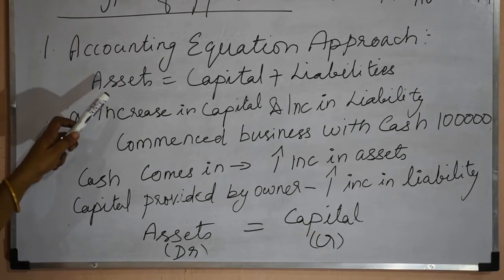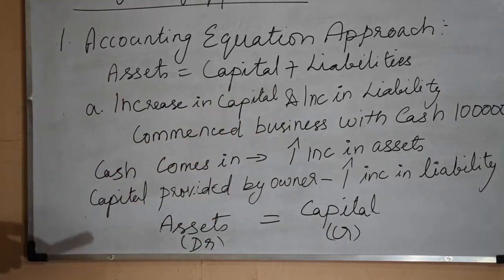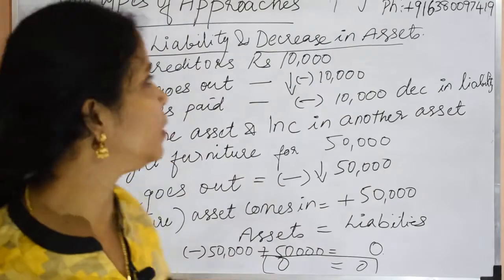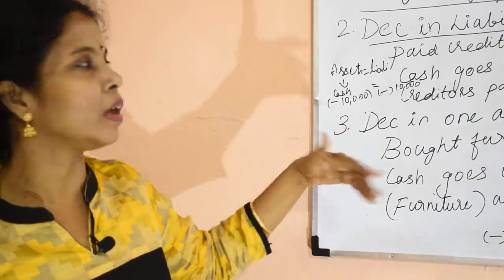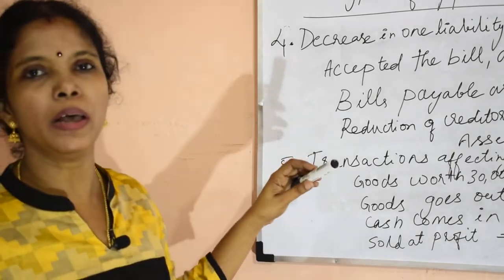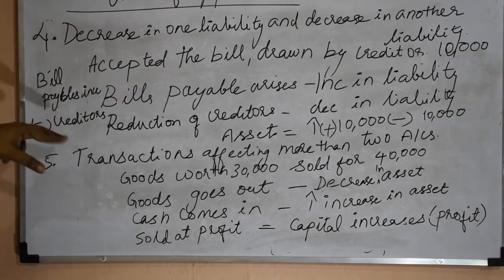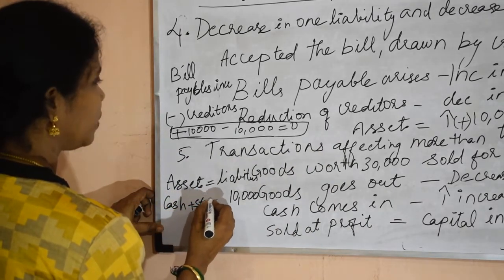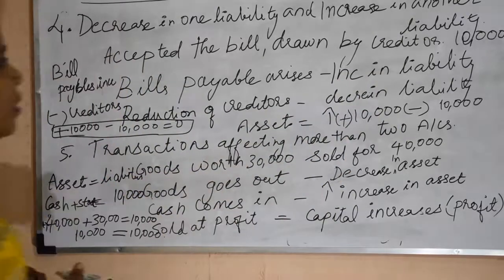Accounting Equation Approach in English part 4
Types of accounting approaches , here acounting equation approach is explained. formula of accounting equation approach , how to apply the accounting equation. Recording the transactions as per accounting approach, some rules are followed they are.                                                   1. Increase in liability and increase in Asset 2. Decrease in Liability and decrease in Asset.                                                                     3.Decrease in Asset and Increase in another asset.                                                        4. Decrease in one Liability and Increase in another liability.                                                      5. Transactions affecting more than two
accounts .